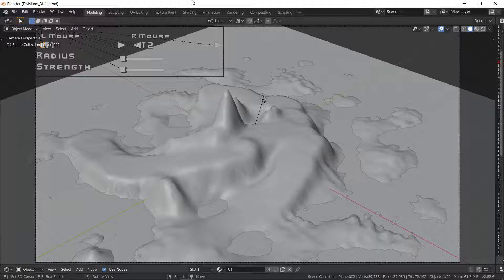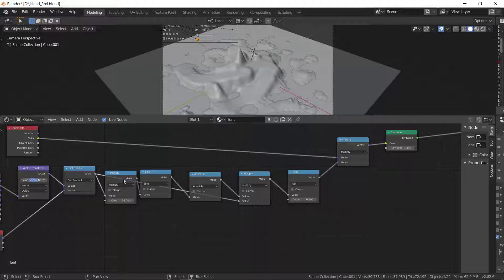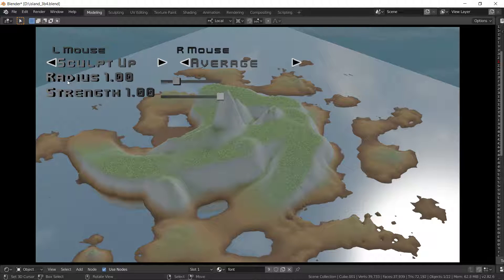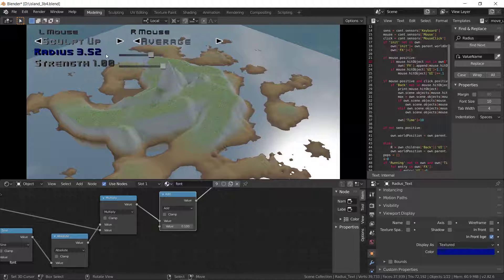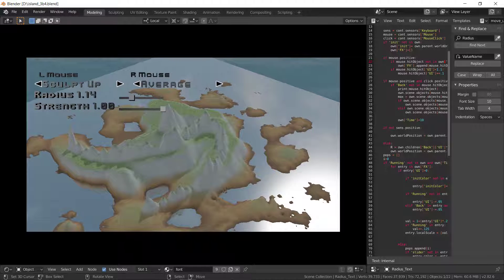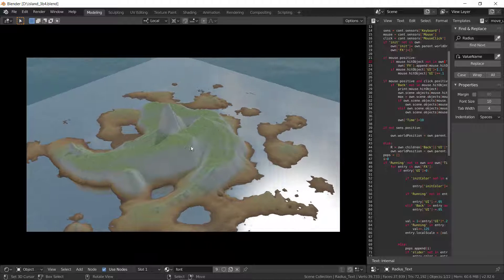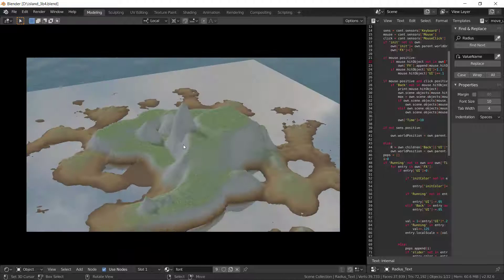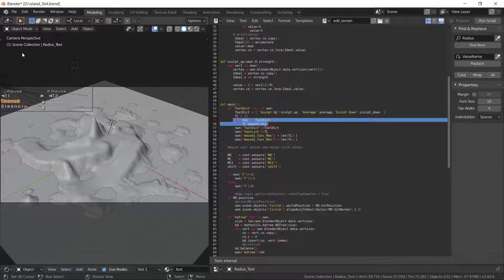UI - fake shading using dot product of normal(world) vs view vector